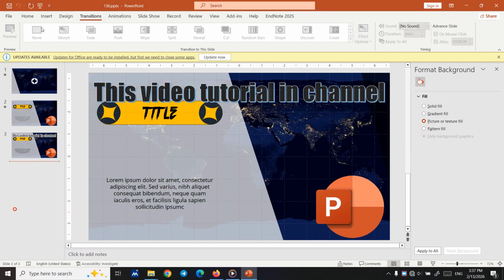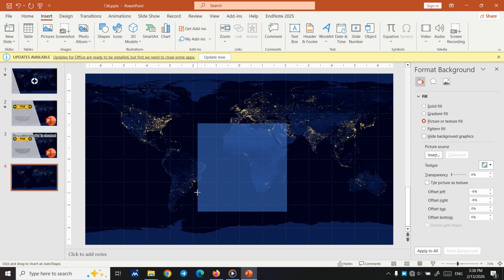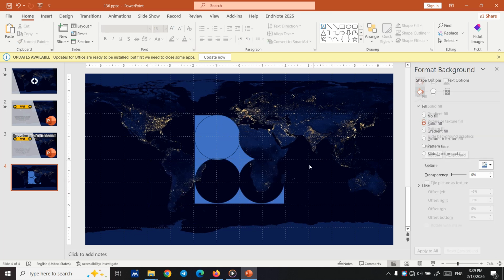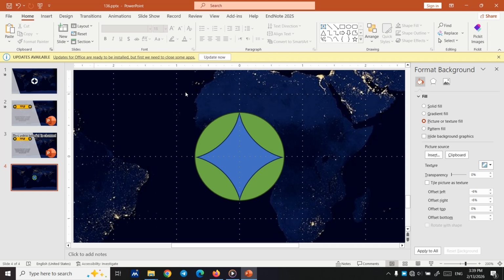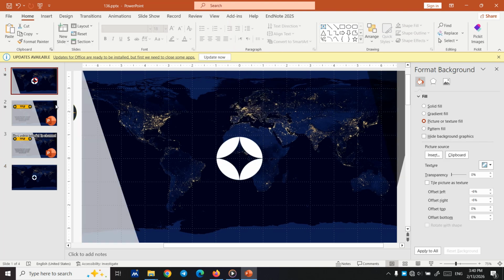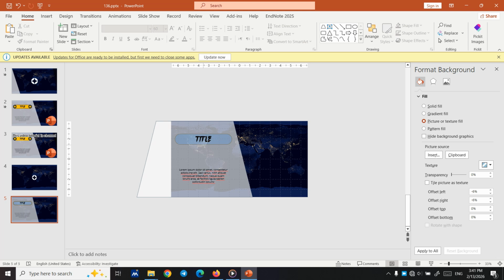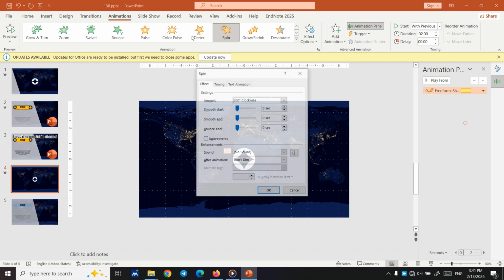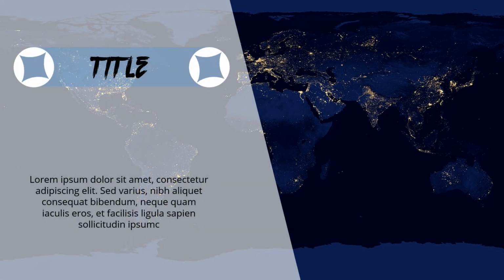How to Create Power Point Presentation Template tutorial about slides present template 381